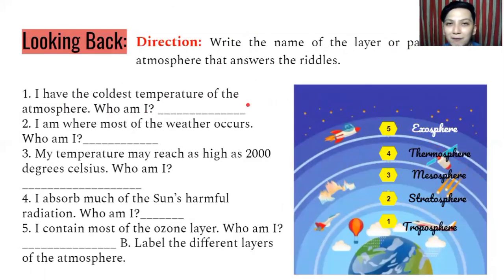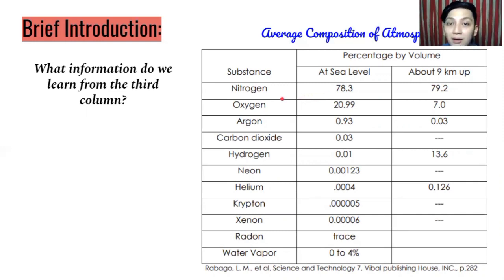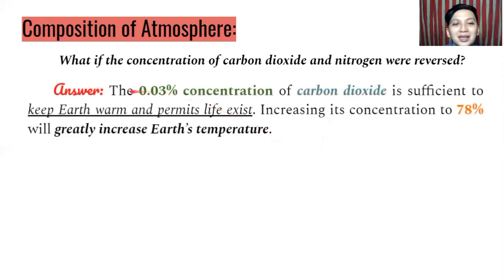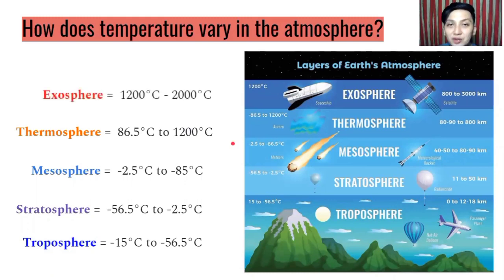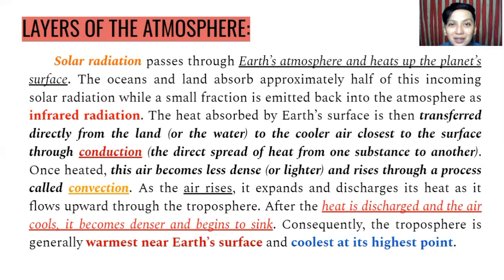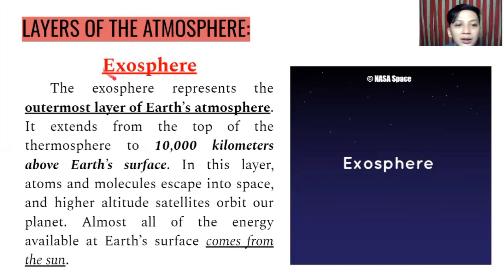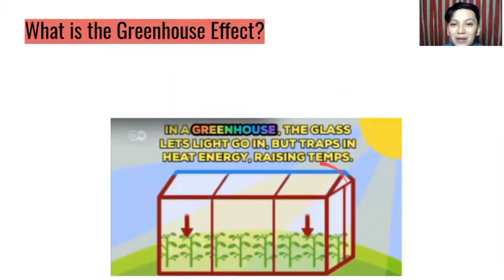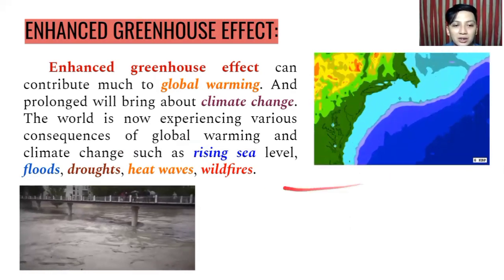Science 7 Quarter 4 Week 3A - Solar Energy and Layers of the Atmosphere | MELC Based Video L.M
Supplementary Learning Material that will help you to learn

● Lesson 1 –    Solar Energy and Layers of the Atmosphere
-Exosphere
-Thermosphere
-Mesosphere
-Stratosphere
-Troposphere

Do not forget to answer your module in Google classroom after watching our Video lesson material for Q4 Week 3A. Do your performance task as well.